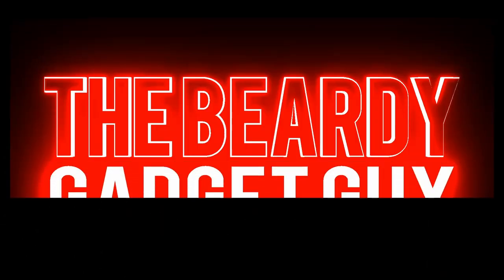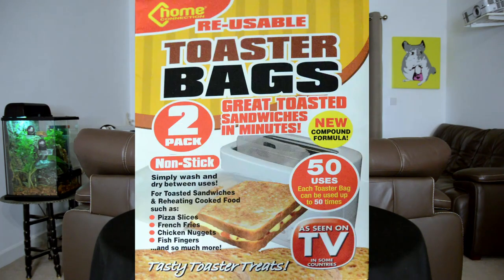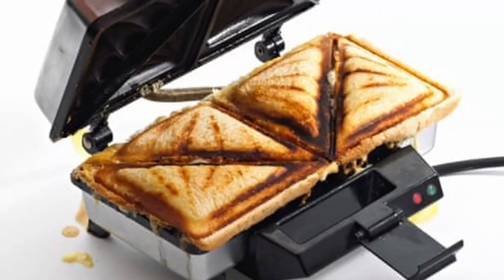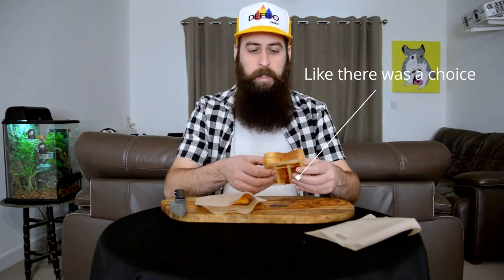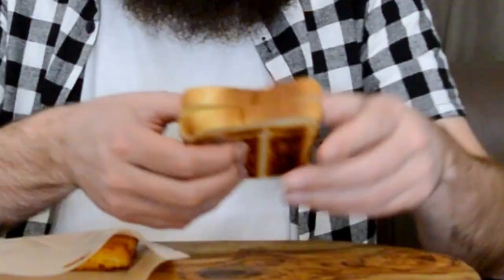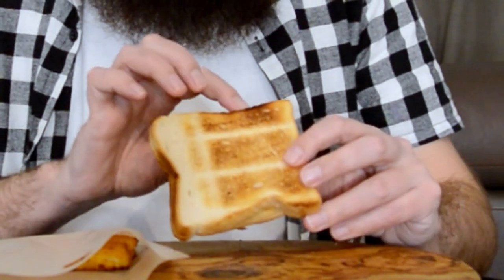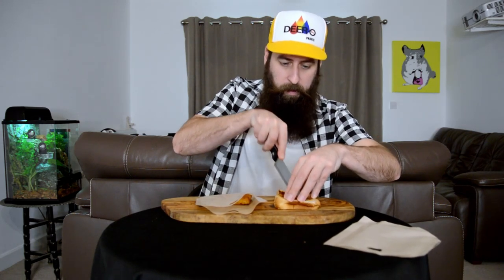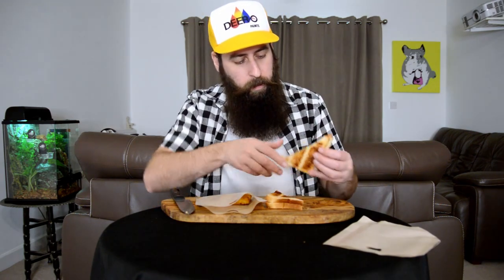How well do toaster bags perform? Money saving gadgets.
How good is the toastie bag from home connection? I test and review this product to see how well it performs.